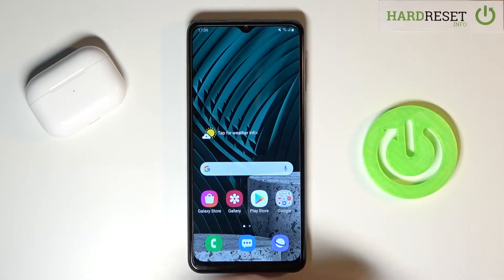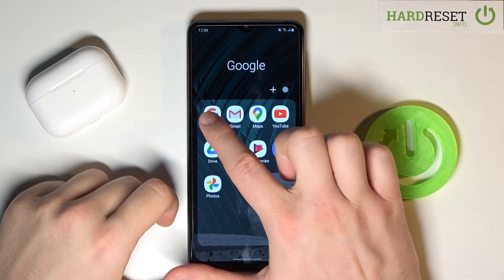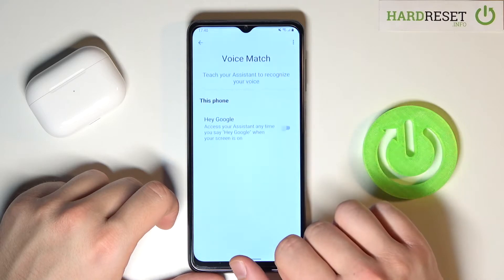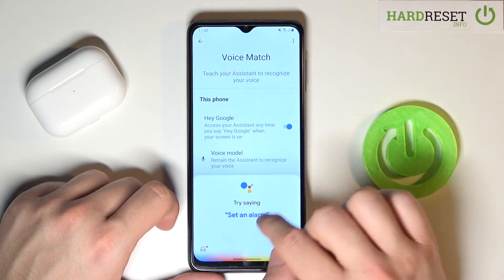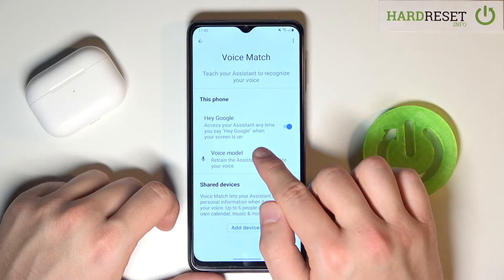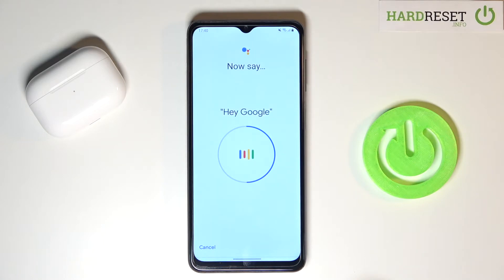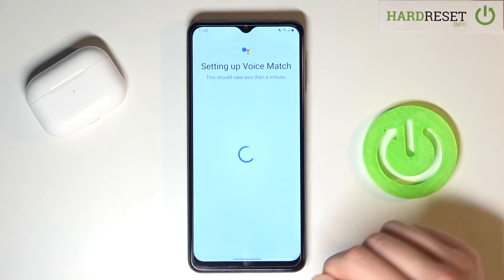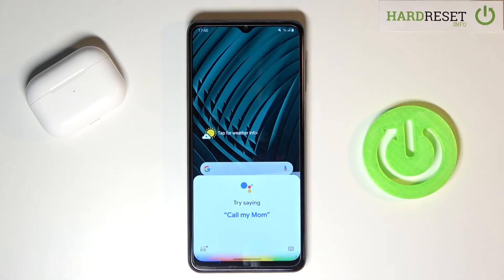How to Activate Hey Google in Samsung Galaxy M12?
In this video we will show you how to enable Hey Google feature of Google Assistant in Samsung Galaxy M12, so follow every step and this will be very easy for you.

How to Enable Hey Google in Samsung Galaxy M12? How to Turn On Hey Google in Samsung Galaxy M12? How to Switch On Hey Google in Samsung Galaxy M12?